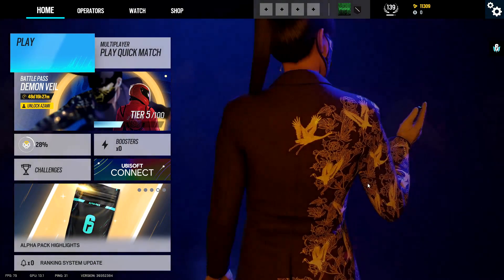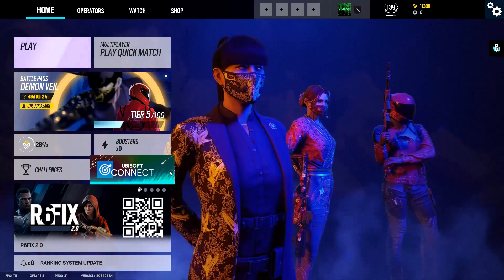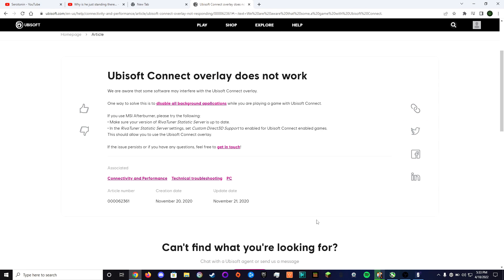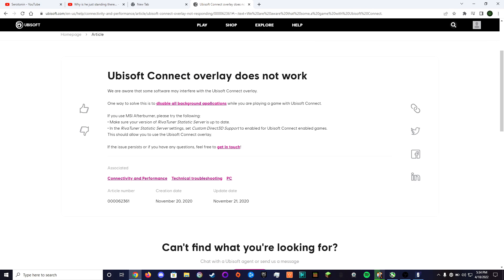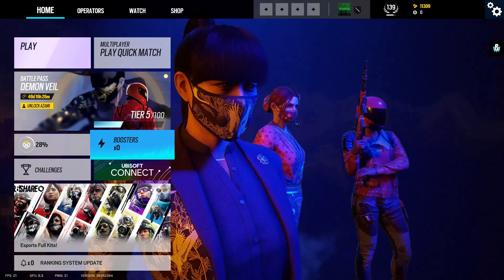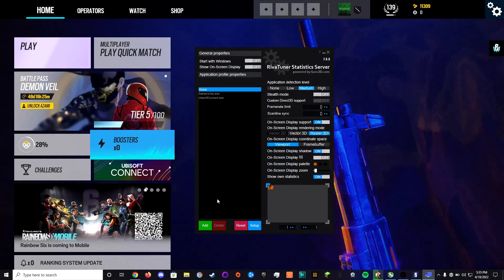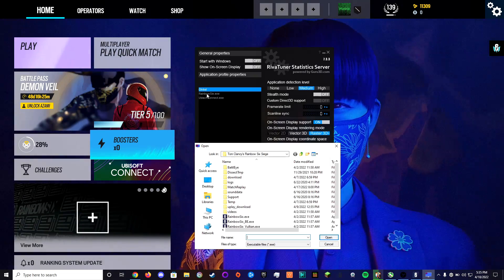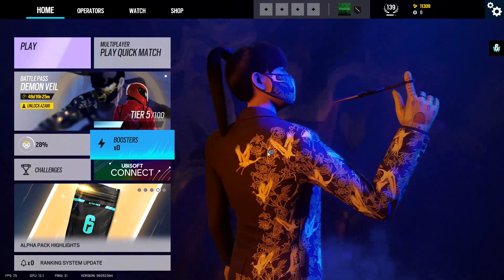How to fix Ubisoft Overlay in Rainbow Six Siege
I decided to be helpful for once.

Did You Know I Stream???